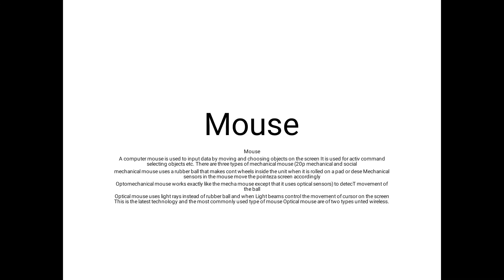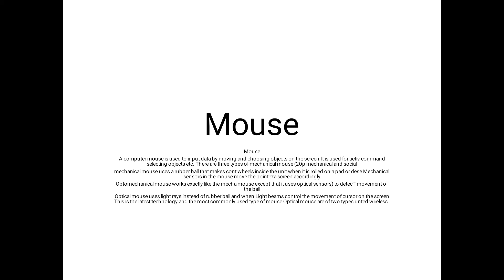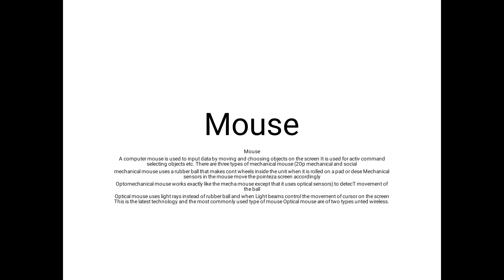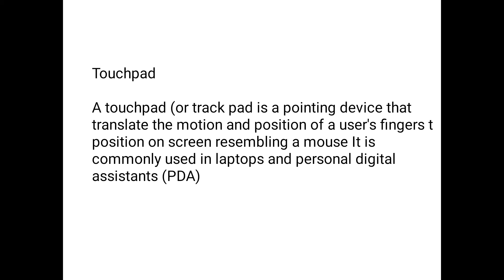input device mouse and touch pad